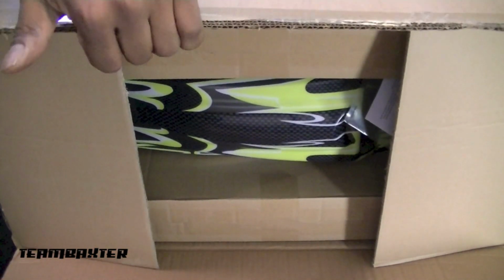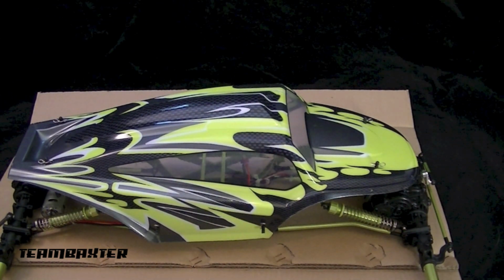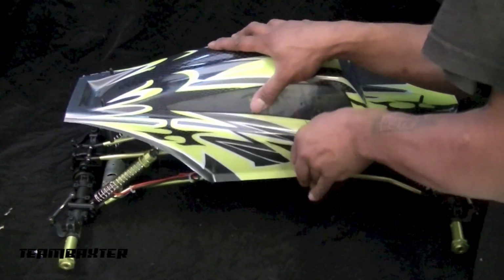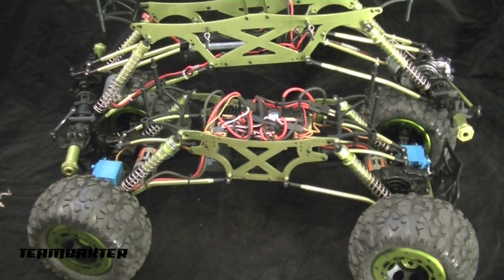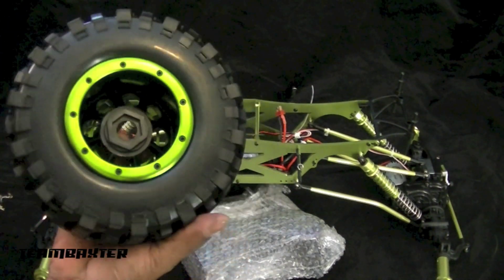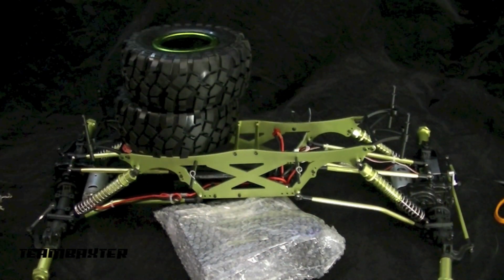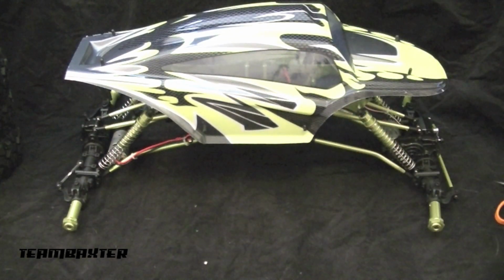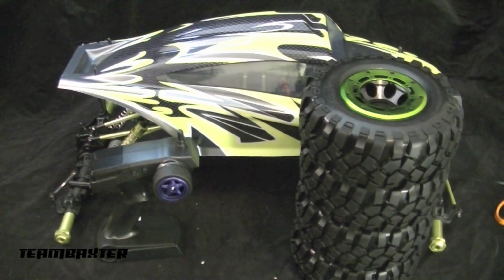Exceed RC Maxstone 5 Unboxing